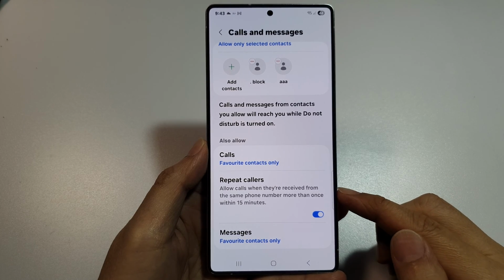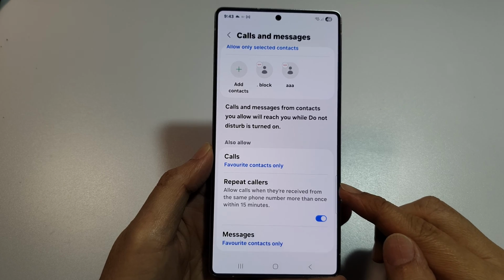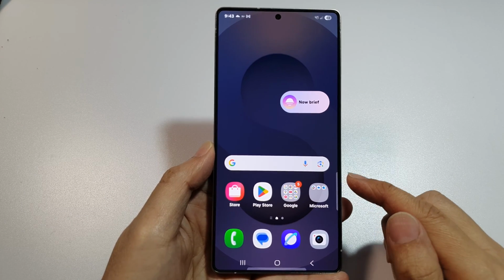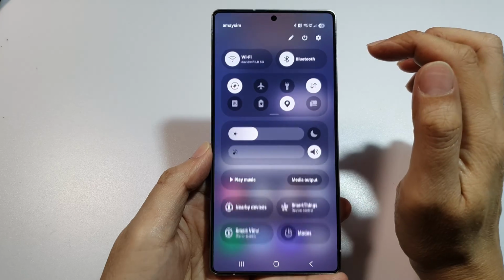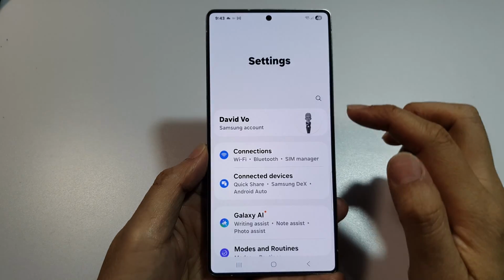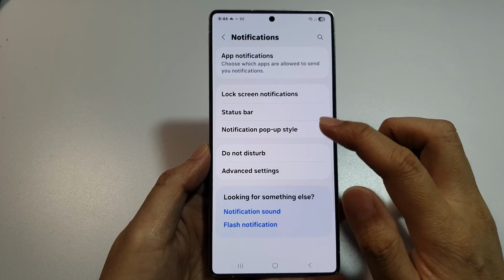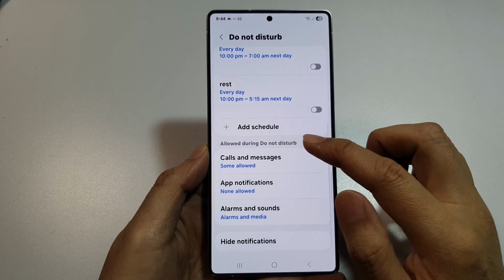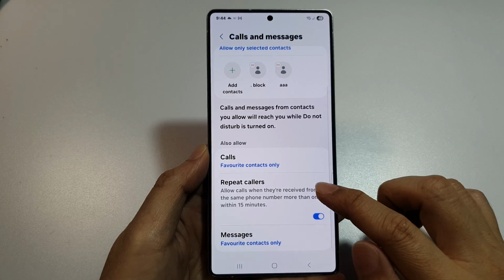📵 Stop Emergencies from Being Blocked! Enable Repeat Callers in Do Not Disturb – Galaxy S25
Learn how to enable or disable "Repeat Callers" within Do Not Disturb settings on your Samsung Galaxy S25, S25+, Edge, or Ultra. This powerful feature allows calls from the same number to bypass DND if they call again within 15 minutes—perfect for emergencies. Whether you want full silence or want to make sure important calls still get through, this quick tutorial shows you how to take control of your DND rules and customize your phone’s behavior based on your lifestyle or routine.

🛠️ Step-by-Step Instructions:
Step 1: Open Settings on your Galaxy S25.
Step 2: Tap on Notifications.
Step 3: Select Do Not Disturb.
Step 4: Tap on Calls and Messages.
Step 5: Tap Calls → then choose Repeat Callers.
Step 6: Toggle the switch to enable or disable Repeat Callers based on your preference.
Step 7: Exit the menu—your DND settings are now updated.

📌 This video also covers topics:
✅ How to customize Do Not Disturb on Galaxy S25
✅ Prevent missing urgent calls while DND is on
✅ Personalize call rules and notifications in One UI 7